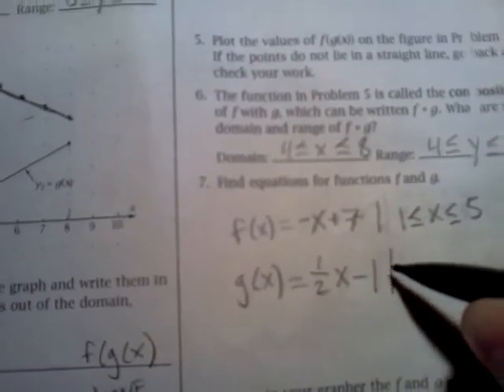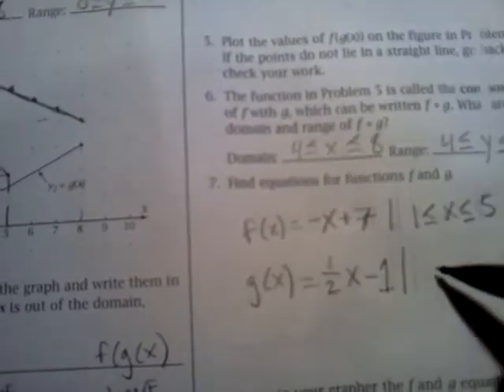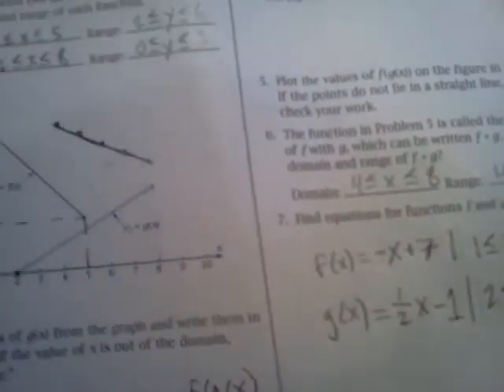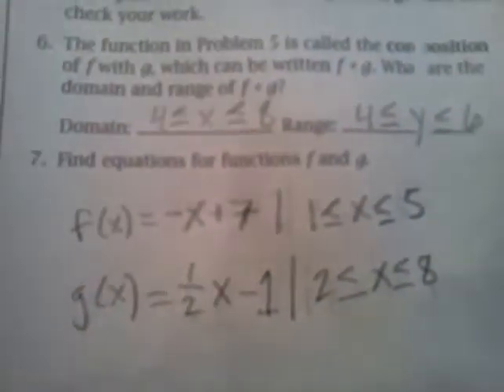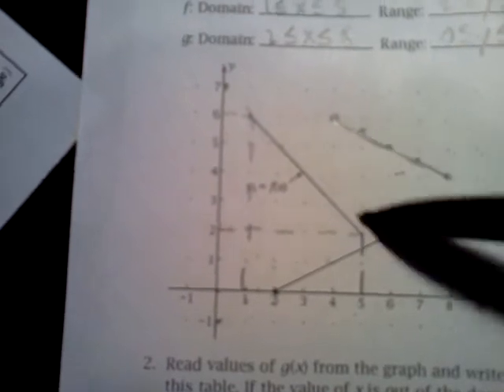Composition of Functions Part 2